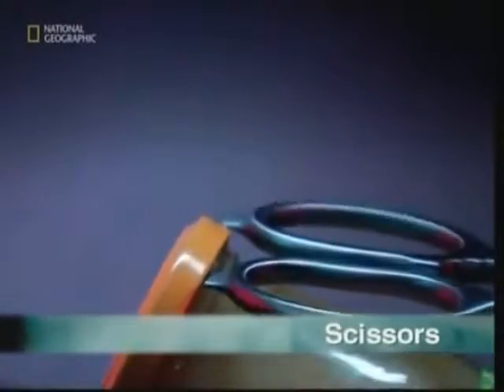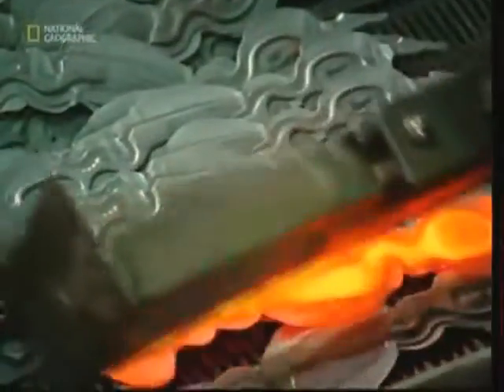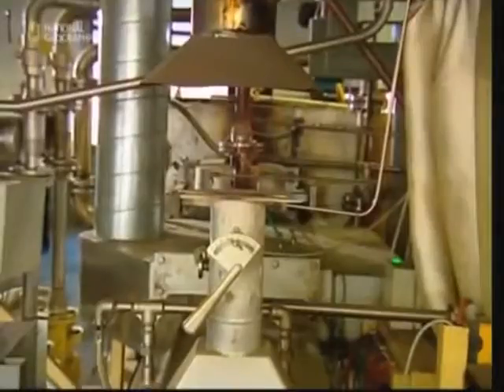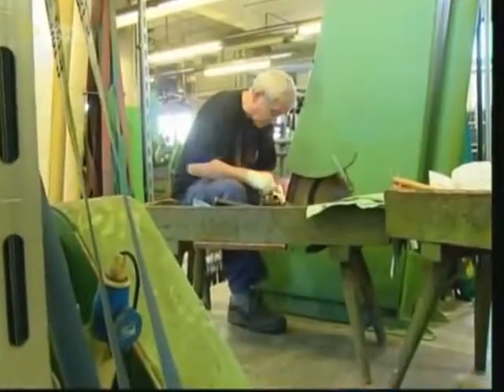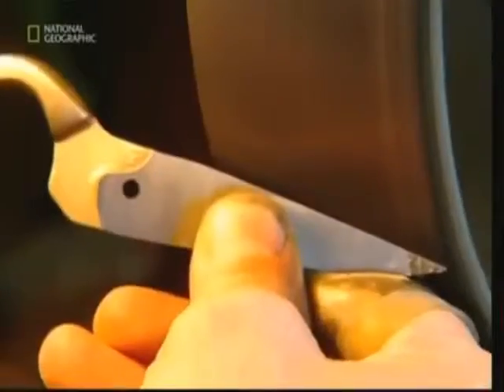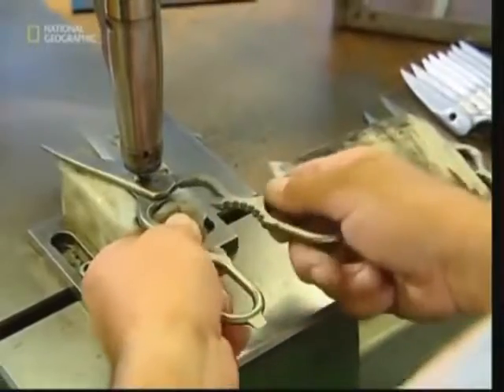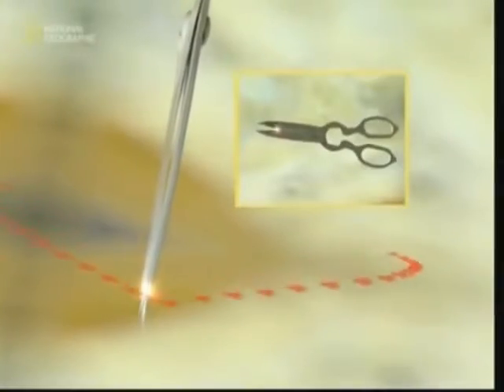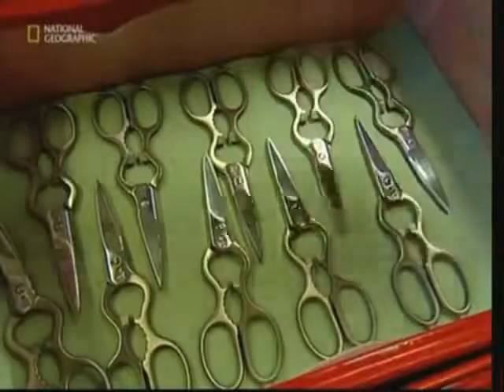How It`s Made | Scissors